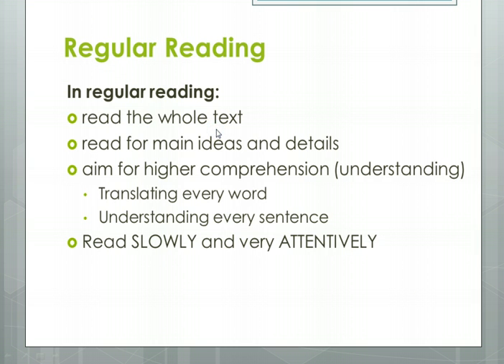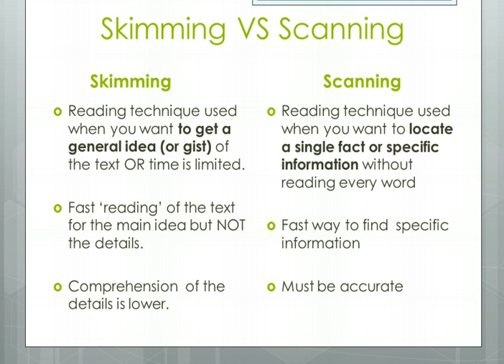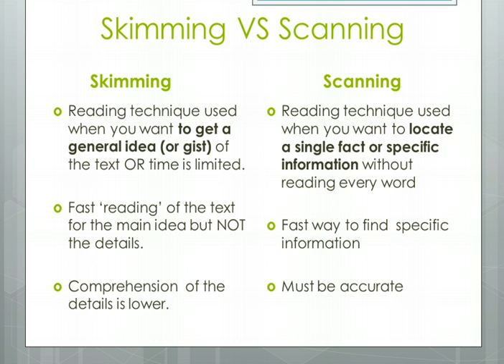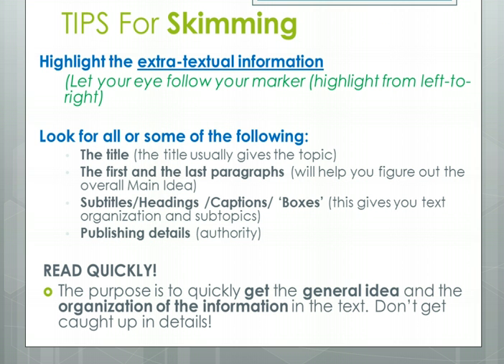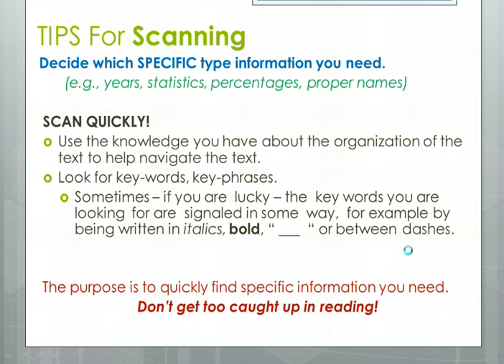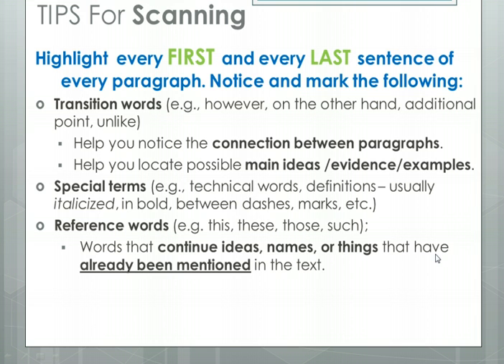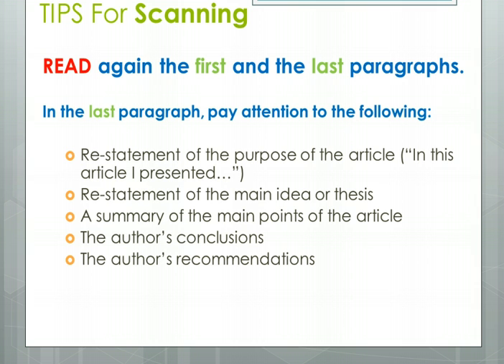Reading on the Run Skimming and Scanning 1